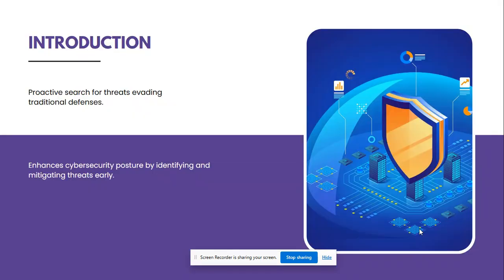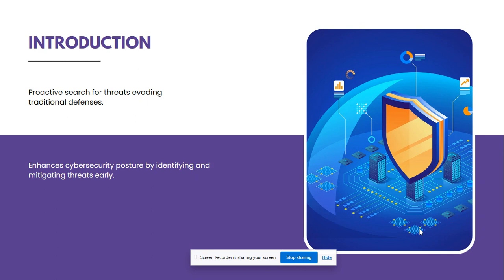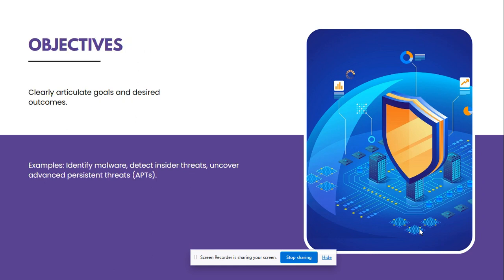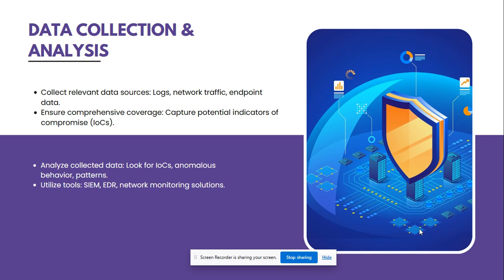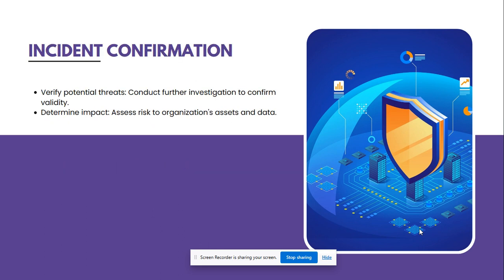Day 4 - Threat Hunting | SOC Analyst Crash Course in English